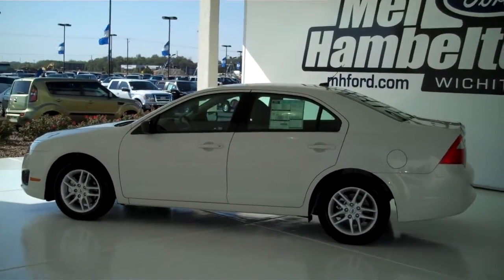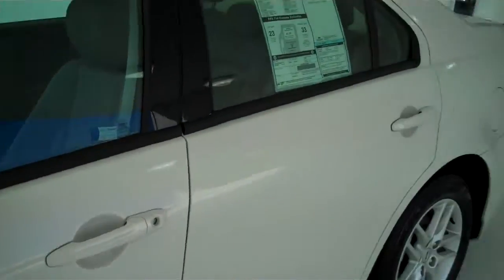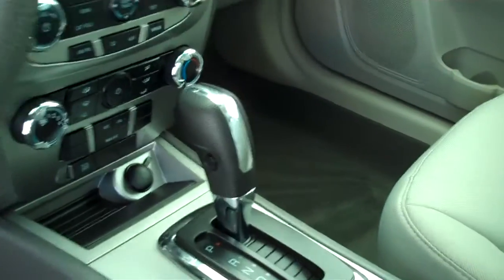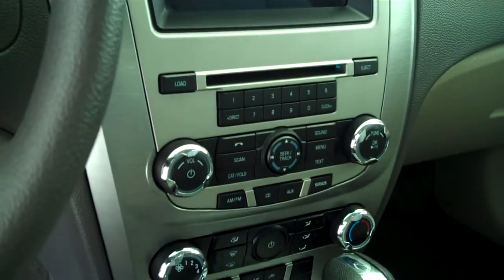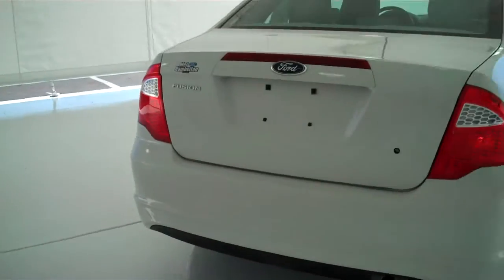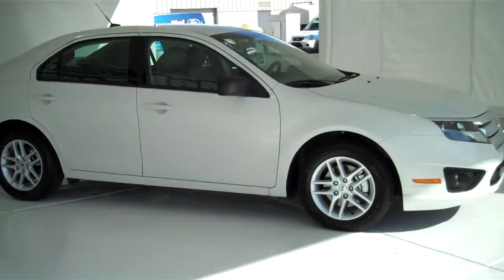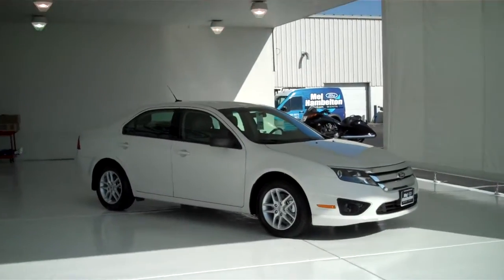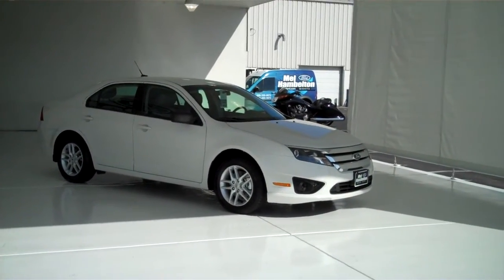2012 Ford Fusion